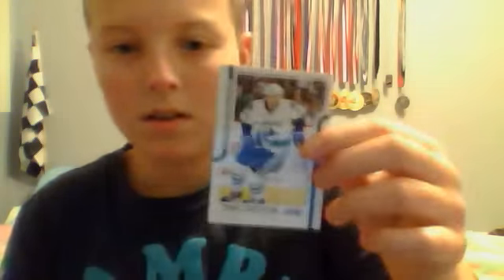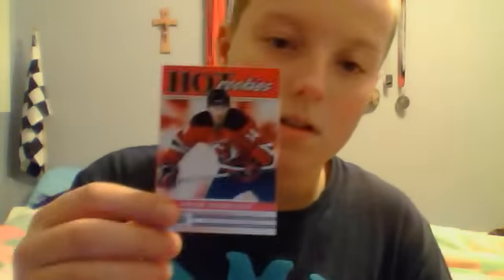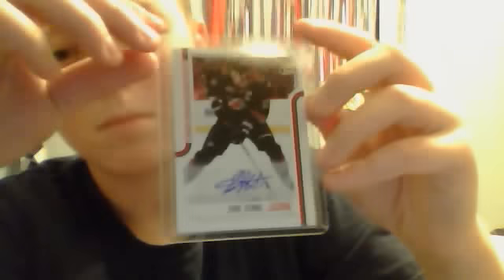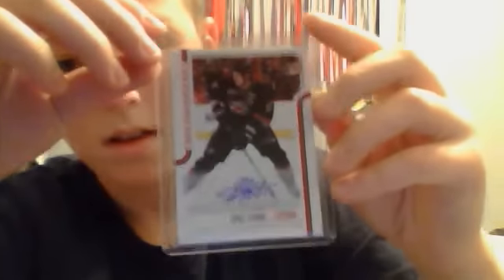Great pull 11-12 panini score AUTO!!!!!